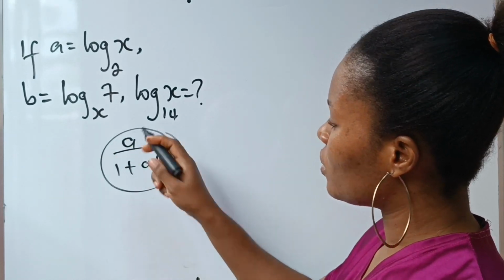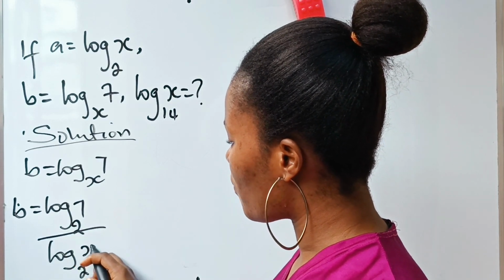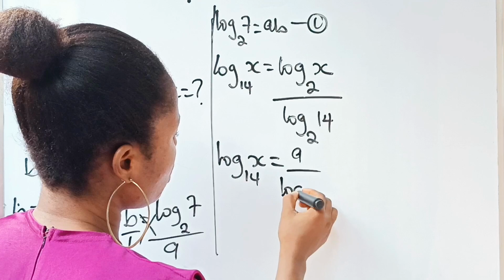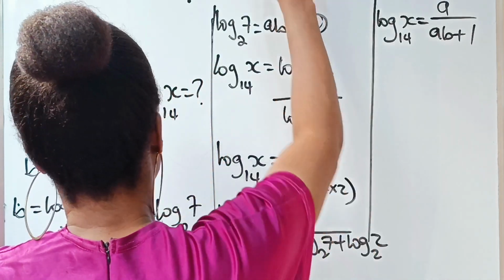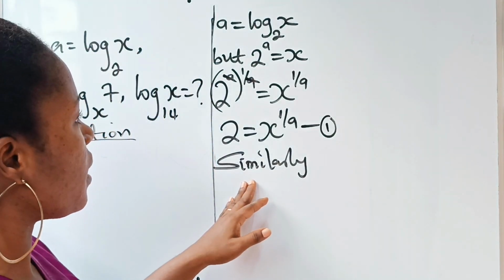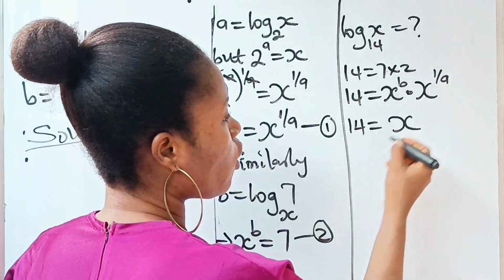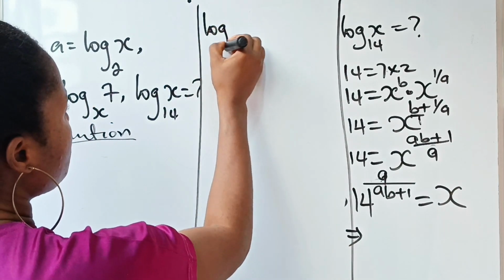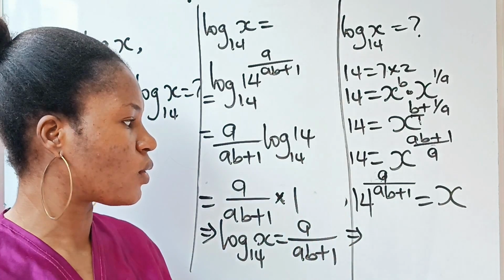Math Olympiad| Two methods were used| can you?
I used two different methods to achieve the solution to the math Olympiad question.